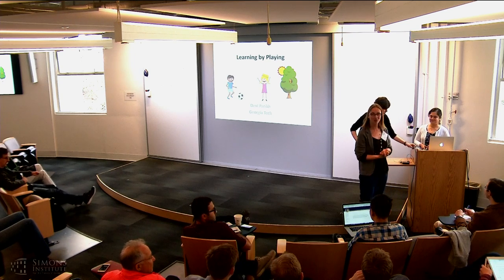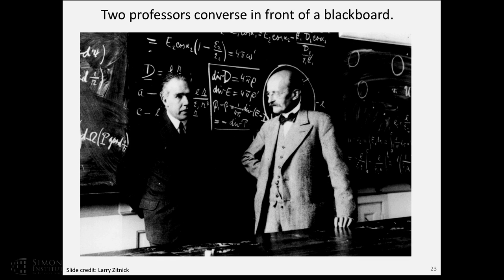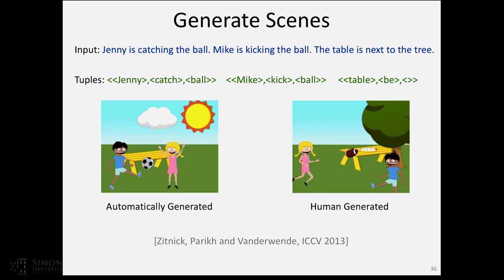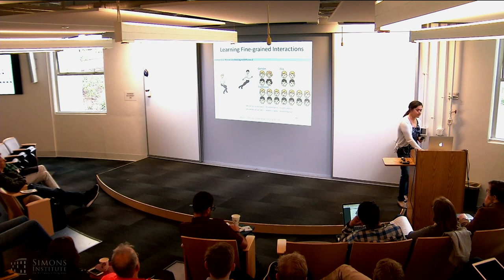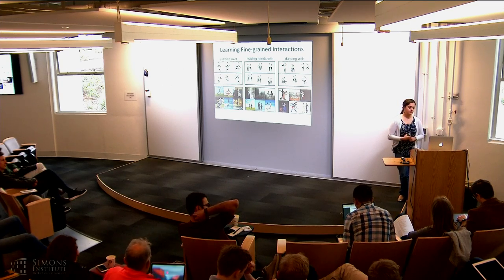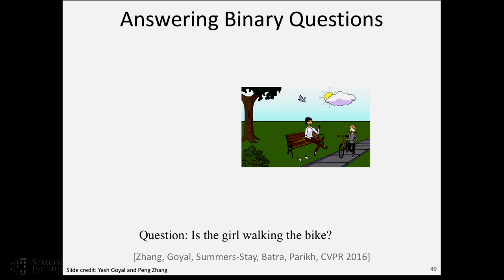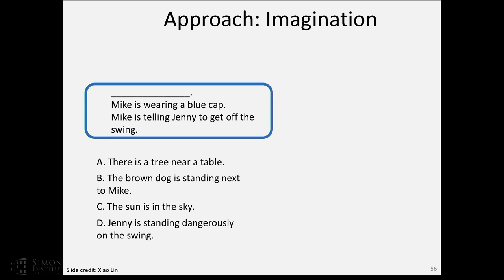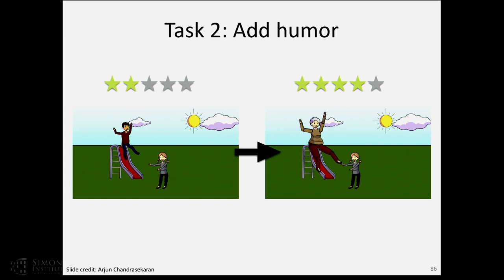Words, Pictures, and Common Sense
Devi Parikh, Georgia Institute of Technology
Interactive Learning